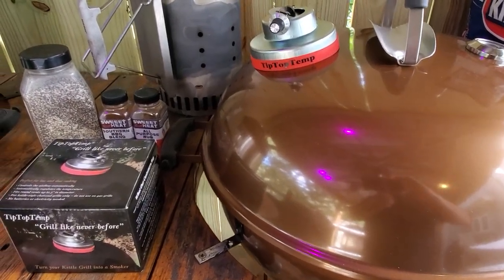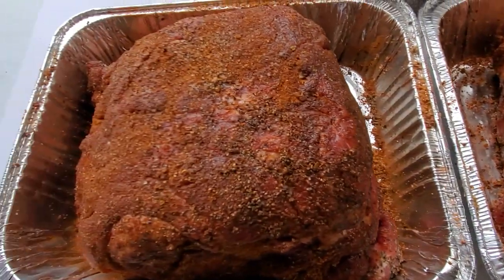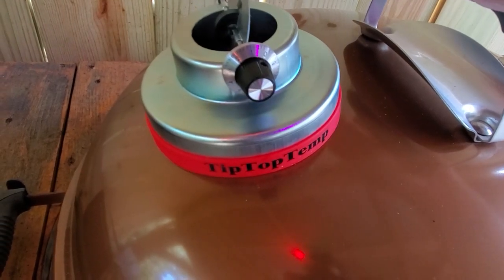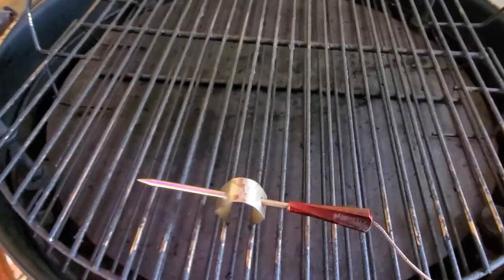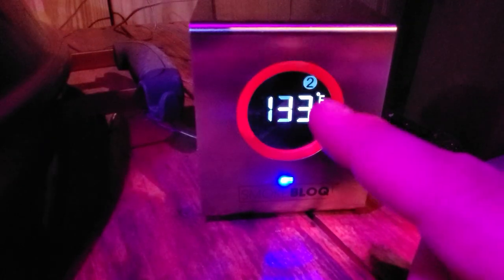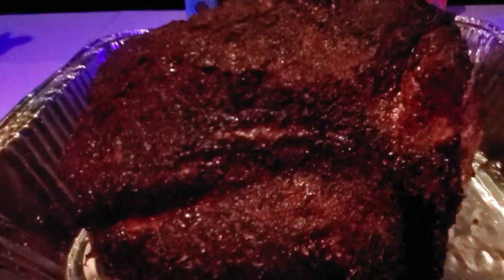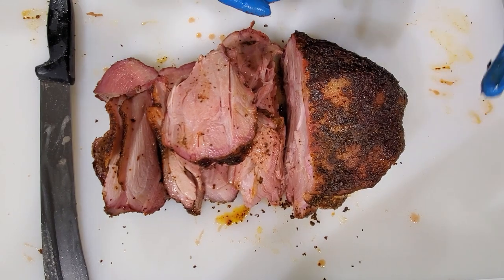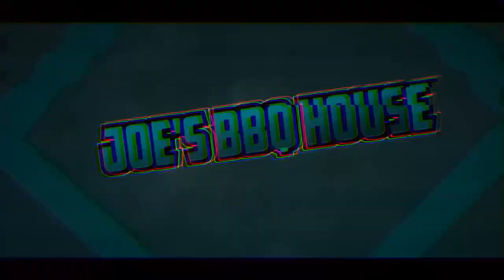Boneless Pork Butts | Tip Top Temp | Weber Kettle | Sweeet Heat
2 Large Boneless Pork Butts on the Weber Kettle using the Tip Top Temp with awesome results..!

This video is Not sponsored or am I being paid from Tip Top Temp...

Instagram
Purchase Amazon

The Root Boy Cooks info:
YouTube: The Root Boy Cooks !

Purchase Uncle Steve's Shakes here
Contact Uncle Steve's Shake

Facebook BBQ Group.. @Joe'sBBQHouse
Instagram..